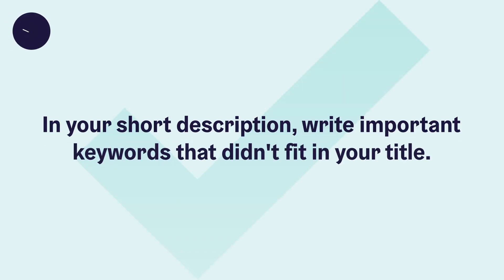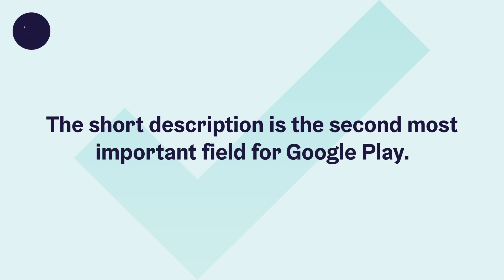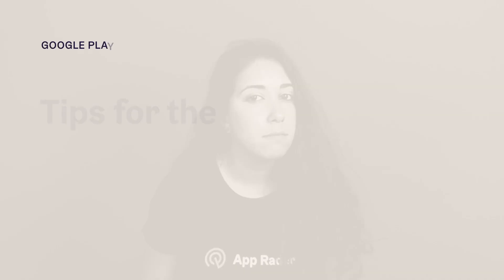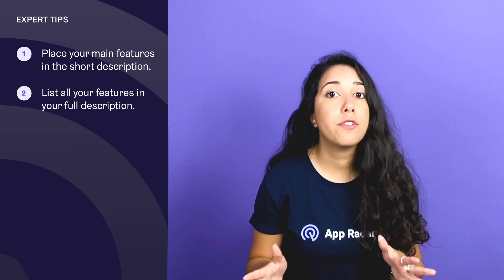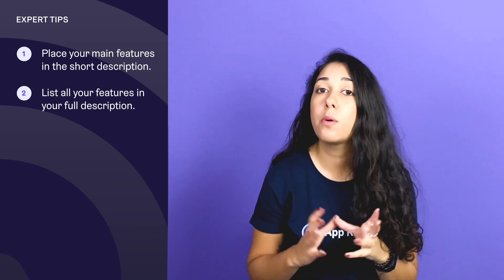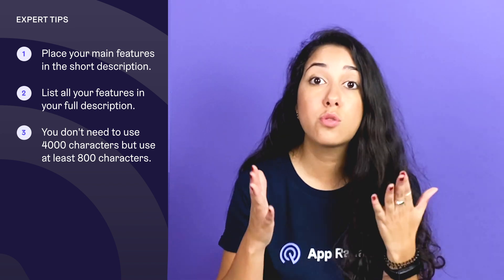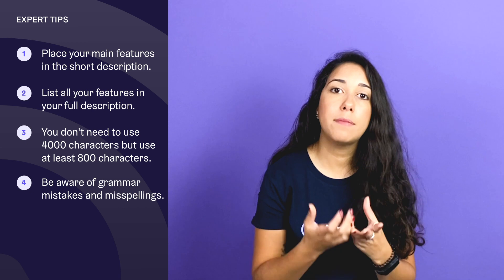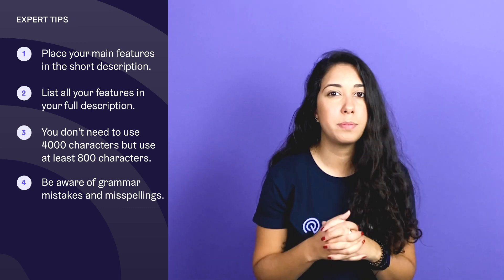Google Play App Description | Tutorial & Best Practices 📝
For both, iOS and Android apps, you need to provide the app stores with an app description, which is part of the app metadata. More than that, the app description isn’t only something internal, but it will also be available for every app page visitor you have.
Despite being present in both stores, the app description has a much more important role at Google Play. Let’s dive into it and find out why.

💡 The Short Description (1:12)
💡 The Full Description (2:34)
💡 Quick Tips (4:25)